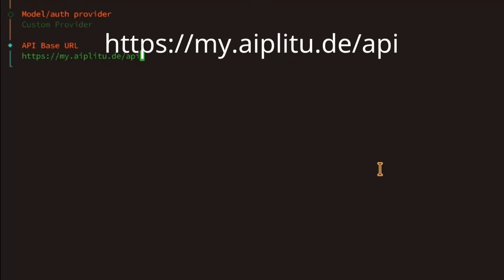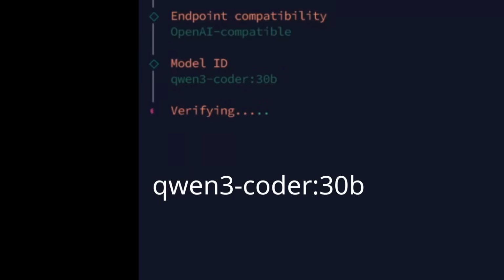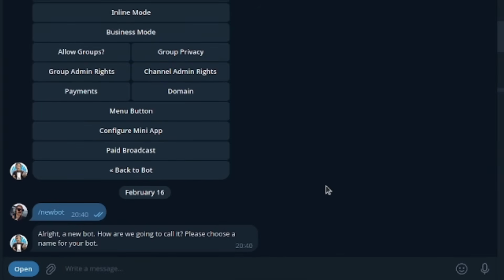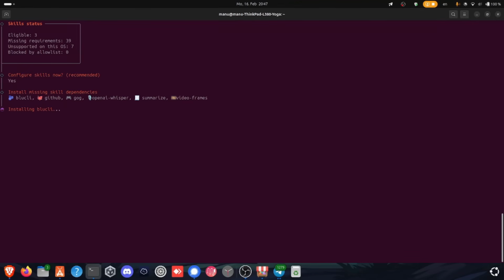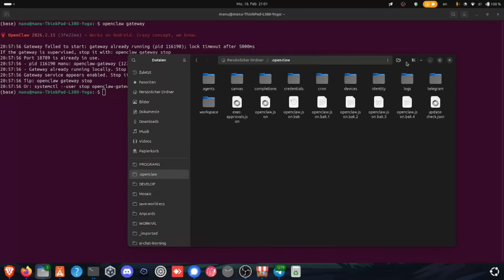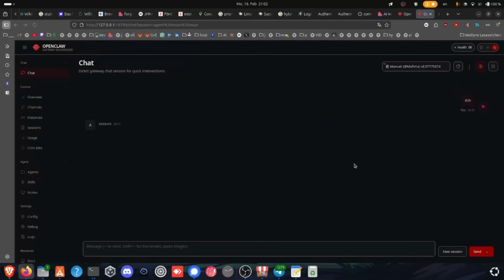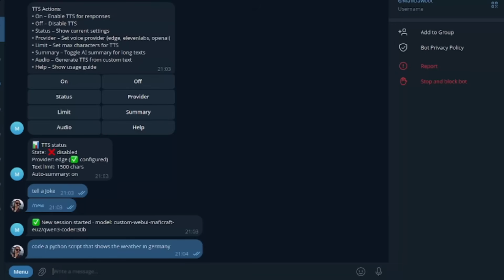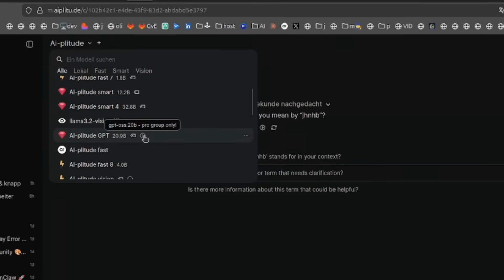SECRET to use Openclaw for FREE!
model id: qwen3-coder:30b
provider name: press Enter, same for id

choose and install skills
change context length in openclaw.json from 4092 to 16092
openclaw dashboard
open link and past token
done.

optional telegram linking:

create a bot
ensure clawbot gateway is started
write to bot: "hi"
copy code
openclaw pairing approve telegram

having trouble?

change memory to none
or use